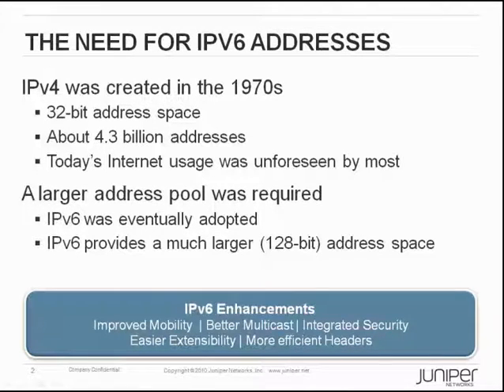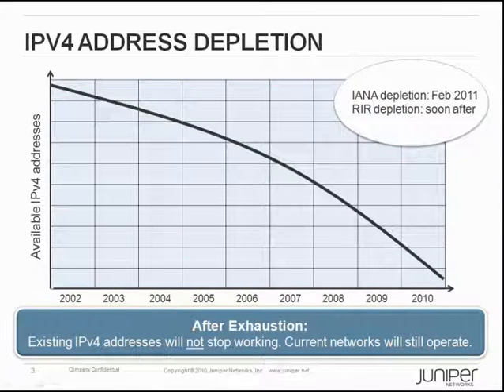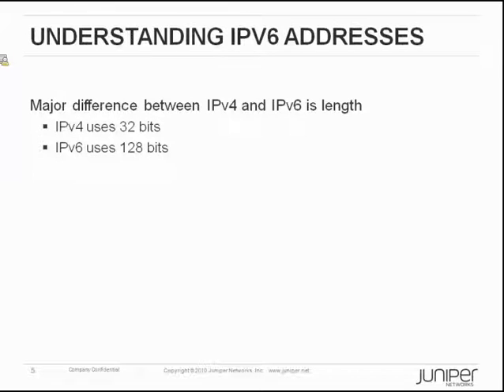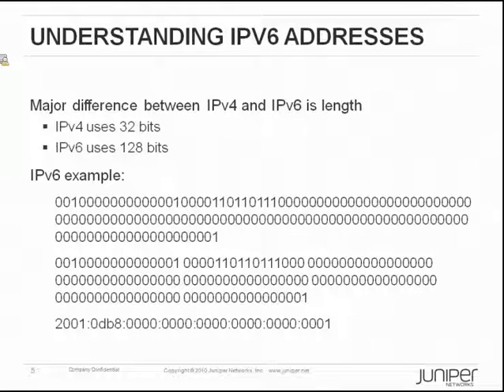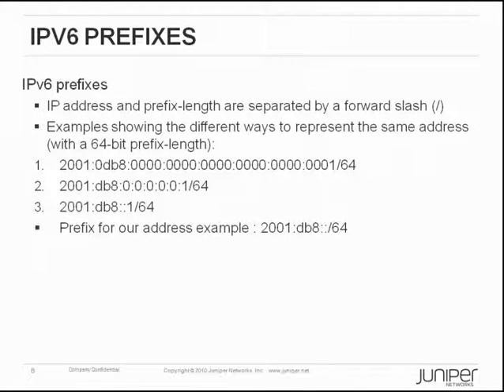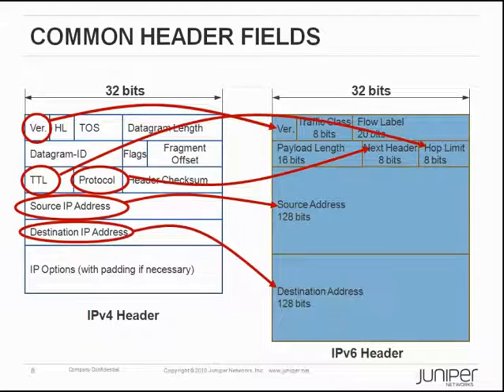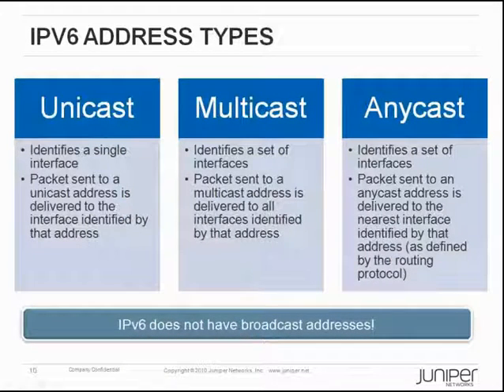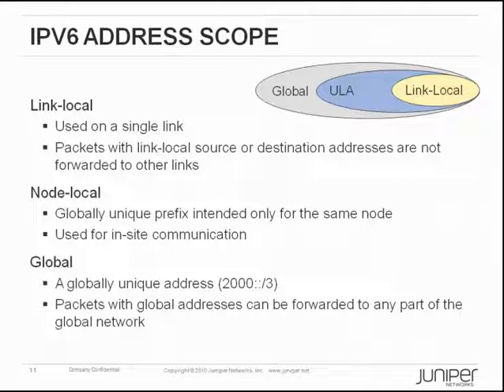IPv6 Basics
The IPv6 Basics Learning Byte describes the IPv6 addressing scheme and compares IPv6 to IPv4. A demonstration is provided to illustrate how an IPv6 address can be easily added to an interface using the Junos CLI. This Byte is most appropriate for intermediate users who are unfamiliar with the IPv6 addressing scheme.

Presenter: Jerry Ratka, Course Developer
Relevant to Junos OS Releases: All Junos releases
Relevant to Juniper Platforms: All Junos Platforms

• On-Demand Training: Take a hands-on course…now!